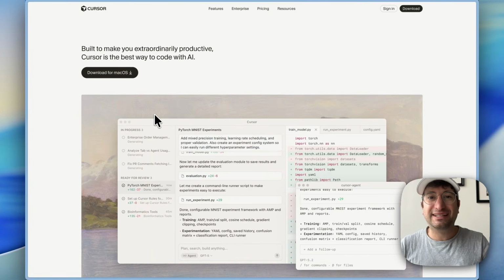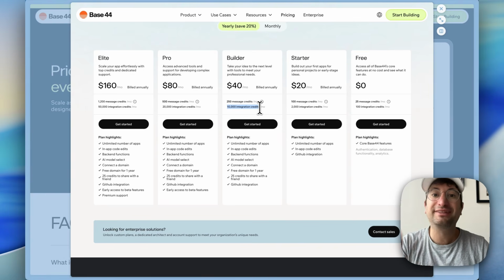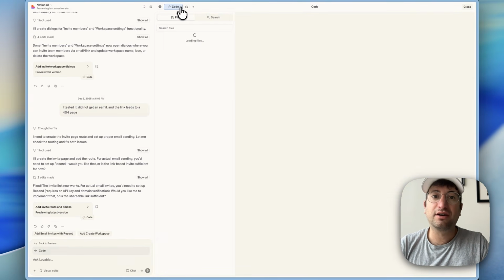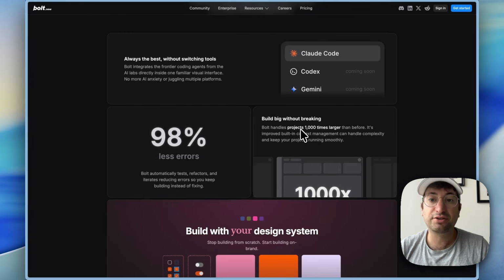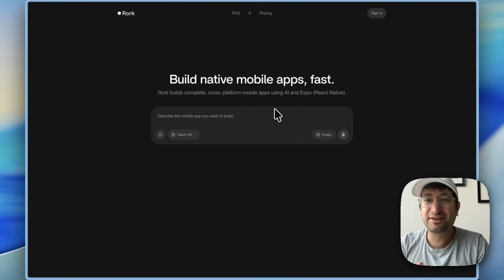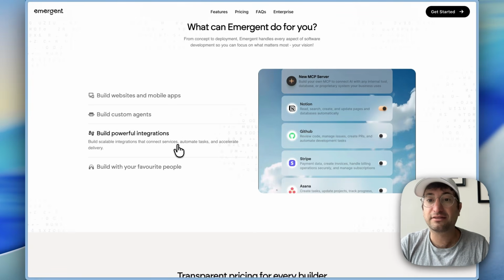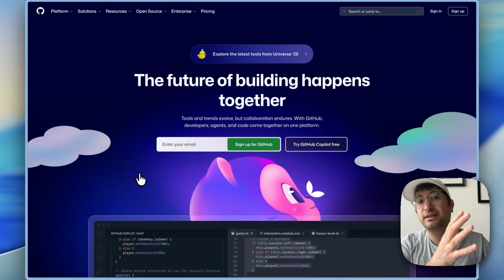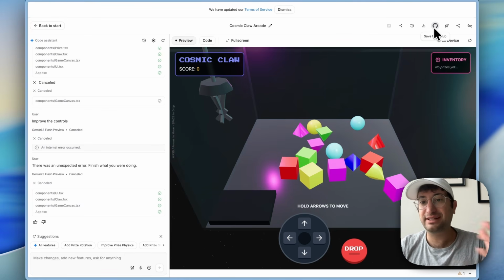The 7 Cursor alternatives you wish you knew about sooner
AI moves quickly. Read today’s 2 minute AI brief, for free

Cursor is one of the most well-known vibe coding tools, but it’s not the ideal tool for everyone, especially if you’re a beginner. In this video, I’m going to cover seven Cursor alternatives you need to know about if you’re new to vibe coding. And at the end, I’ll show you a simple trick for using multiple tools together to level up your workflow.

What you will learn:

- 7 beginner-friendly alternatives to Cursor and what each one is best for
- How to choose the right tool based on your skill level and what you’re building
- A simple “multi-tool” workflow using GitHub so you’re not locked into one platform